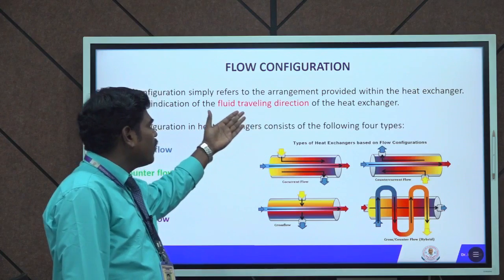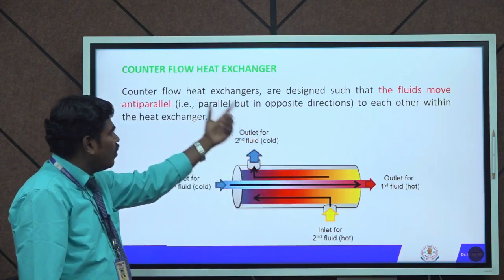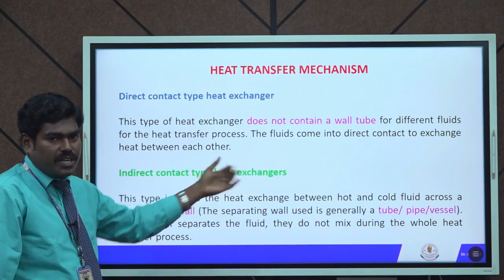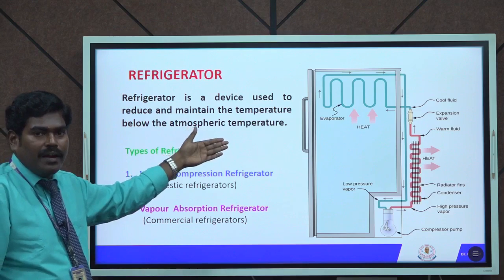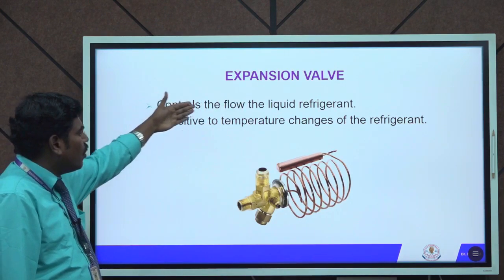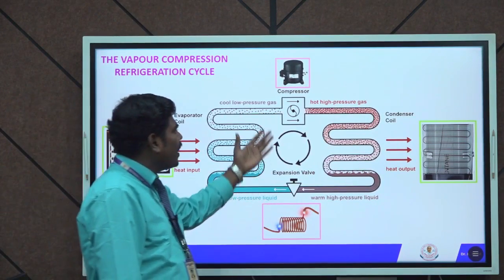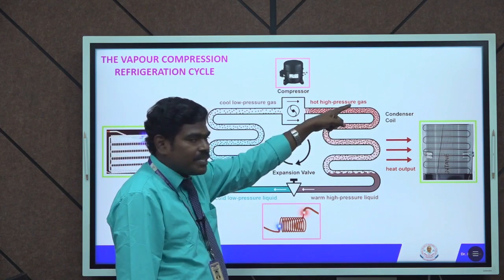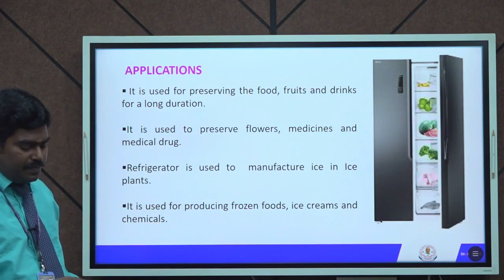Heat Exchangers & Refrigerator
This video explains the principle, construction and working of Heat exchangers and Refrigerator.
Heat Exchangers: A heat exchanger is a device that transfers heat between two or more fluids at different temperatures, without direct mixing. Flow configuration in heat exchangers consists of the following four types: Parallel flow, Counter flow, Cross flow and Hybrid flow heat exchangers.
Refrigerator: Refrigerator is a device used to reduce and maintain the temperature below the atmospheric temperature. The concept of Vapour -Compression cycle, use of expansion valve, evaporator, compressor and condenser are also well explained in this video.